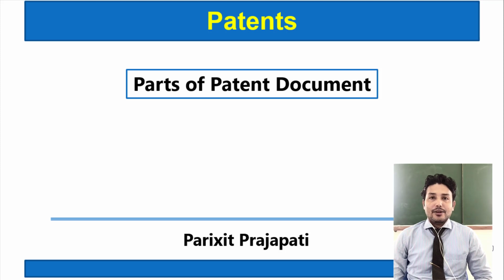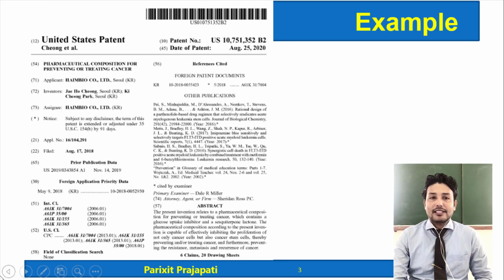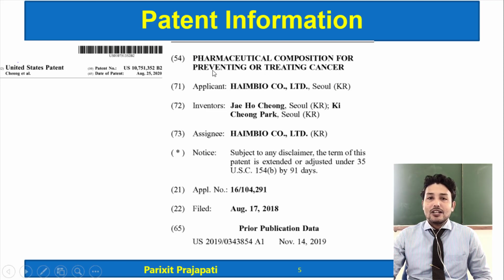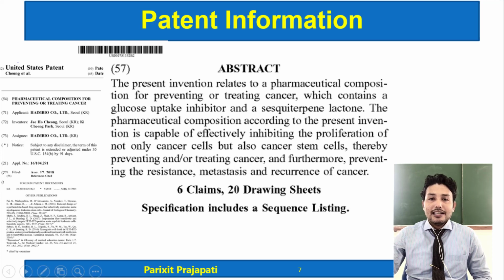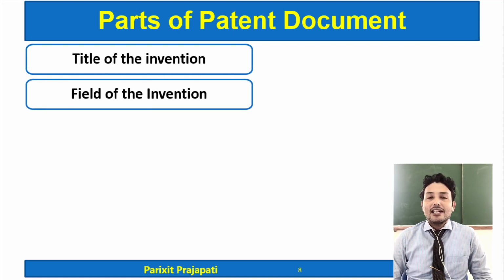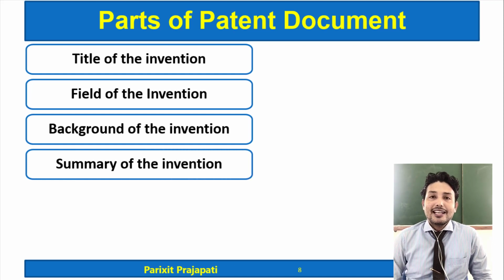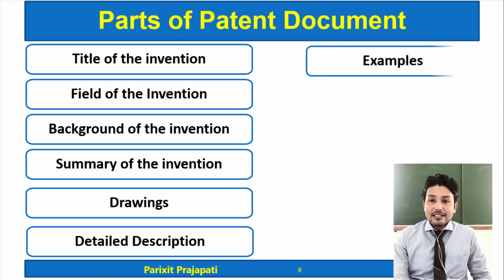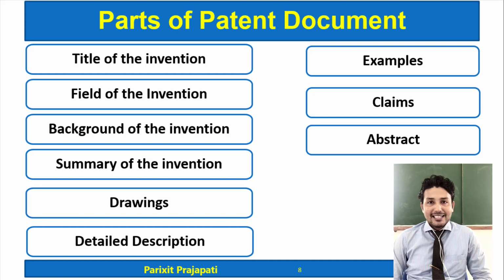Patents : Part 5 : Parts of the Patent Document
A patent is the granting of a property right by a sovereign authority to an inventor. This grant provides the inventor exclusive rights to the patented process, design, or invention for a designated period in exchange for a comprehensive disclosure of the invention.

In this video, a brief description about parts of the patent is discussed. It contains patent information, title of the patent invention, name of the inventor, assignee of the patent, applicant of the patent on the first page of the patent. Example of US patent is discussed. In India patents are granted by indian patent office as per indian patent act,1970.

Other parts of the patent document contains,
a) Bibliographic information
b) Title
c) Field of invention
d) Prior art
e) Problem to be solved
f) Object of the invention
g) General statement of invention
h) Detailed description of invention with reference to drawing , if any
i) Best method/ example of working of the invention
j) Statement of claims
k) Drawings and
l) Abstract

Thanks,
Parixit Prajapati